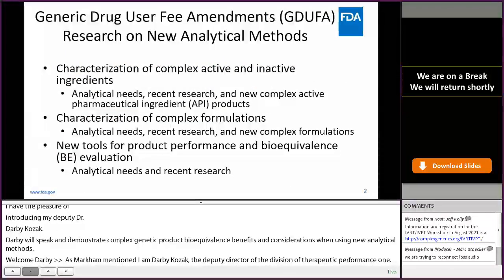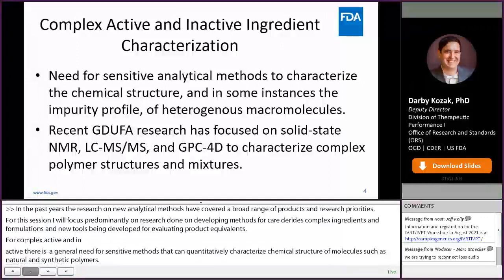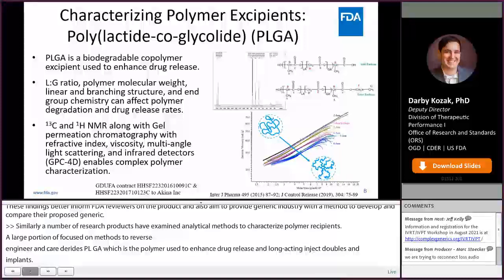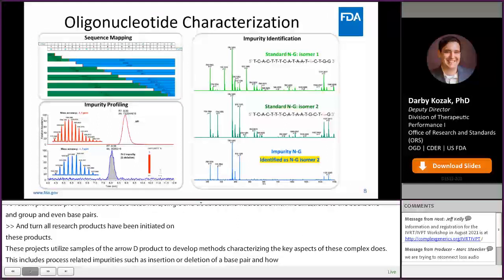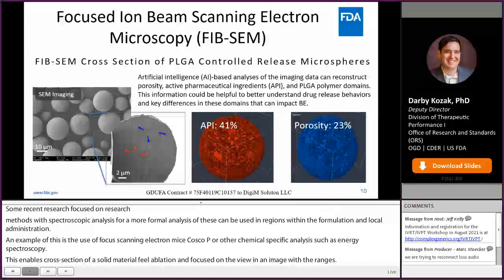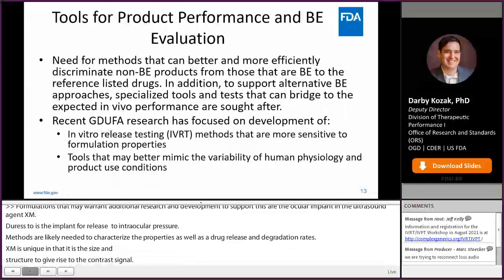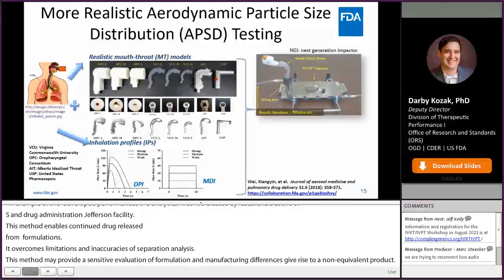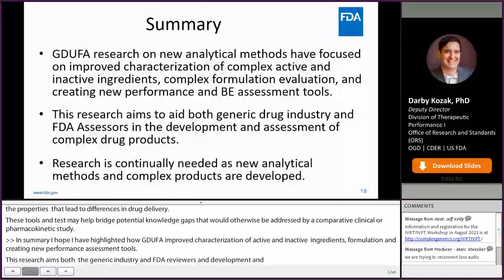Complex Product Characterization/Analysis - Session 2B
A presentation and panel discuss new analytical methods that are promising for generic drug development, screening, and evaluation.